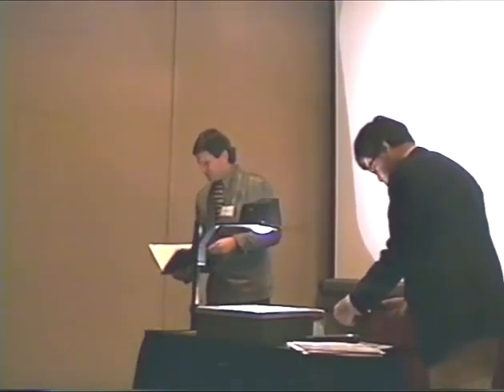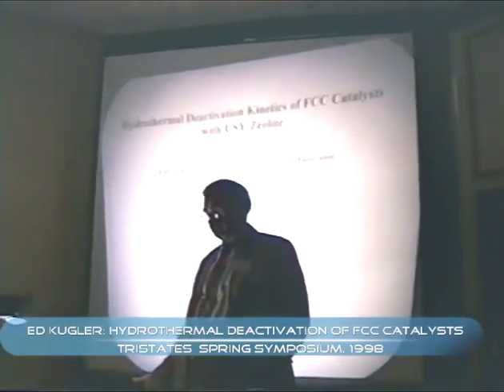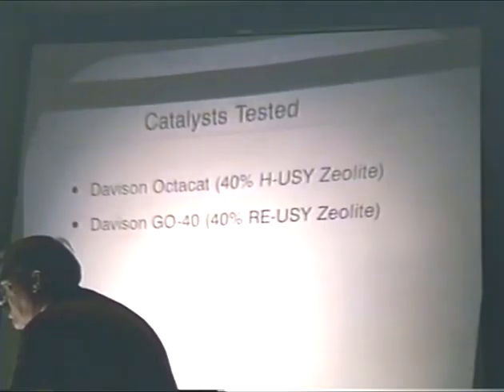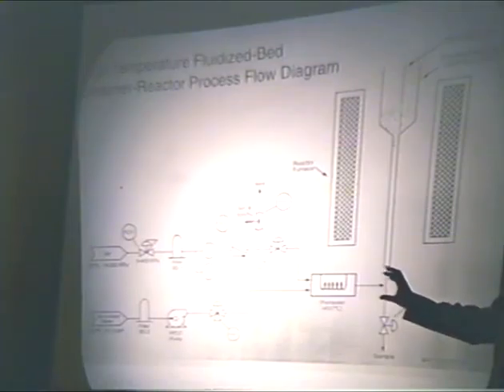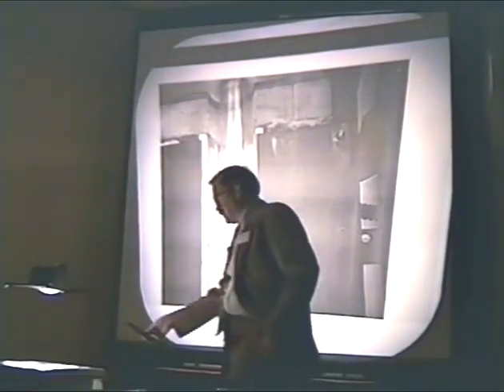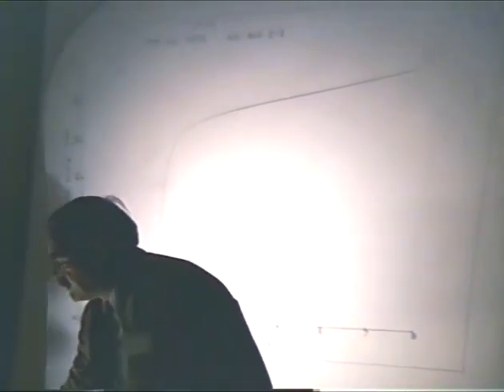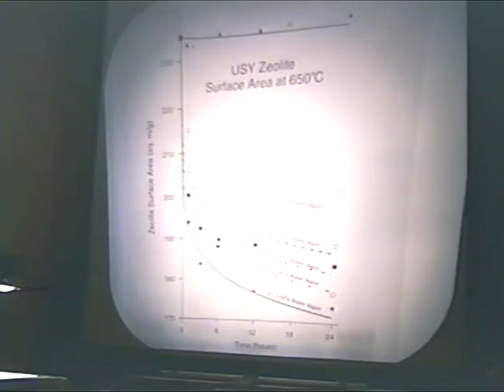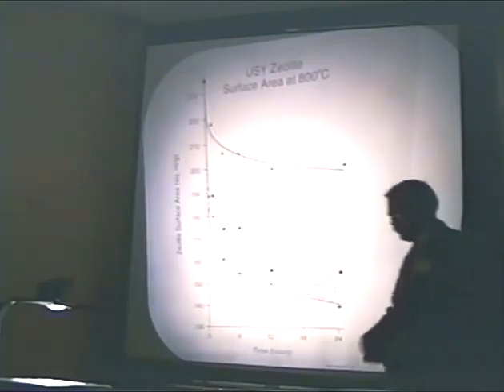Ed Kugler: Hydrothermal deactivation of FCC catalysts (tristates spring meeting 1998)